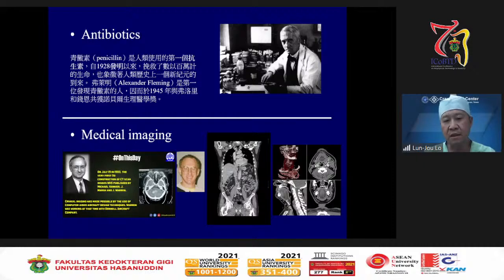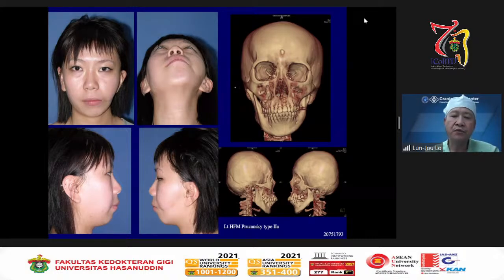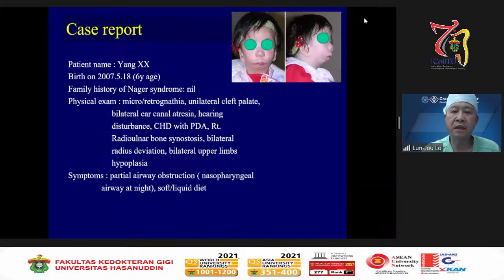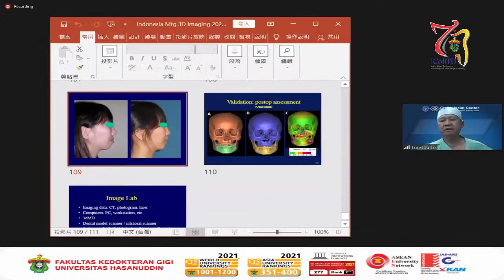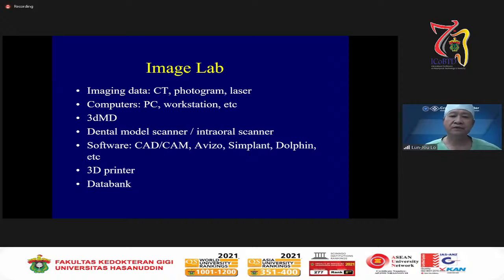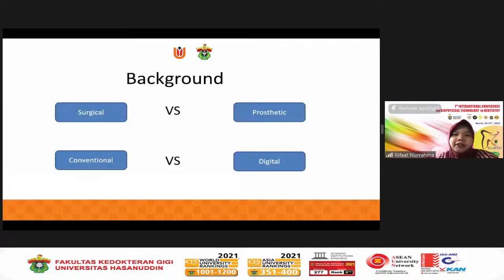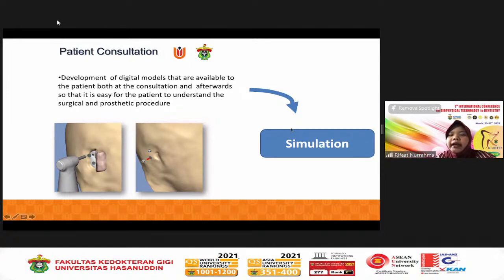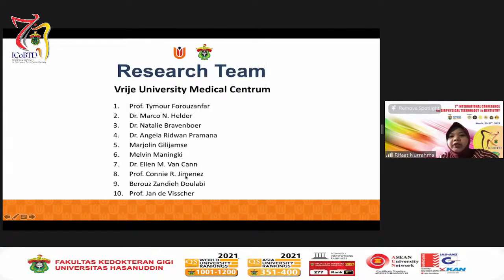ICOBTD 7 - FKG UNHAS 2022 day #1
ICOBTD 7 - FKG UNHAS 2022
SEMINAR SERIES ICOBTD